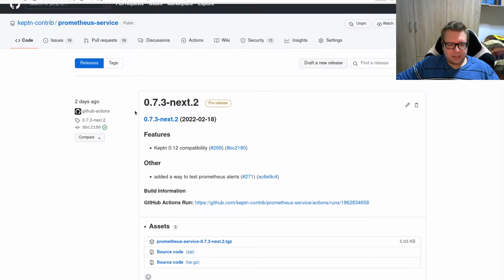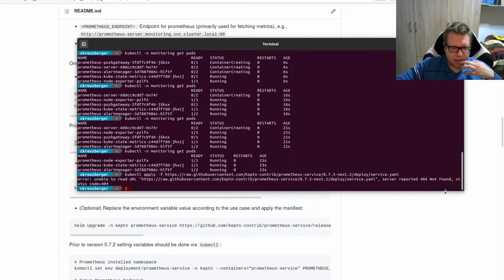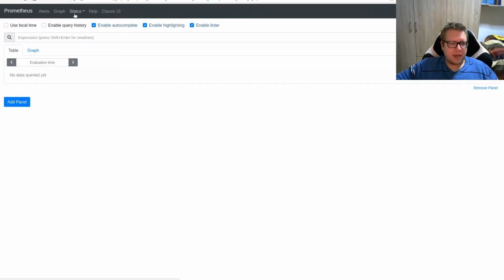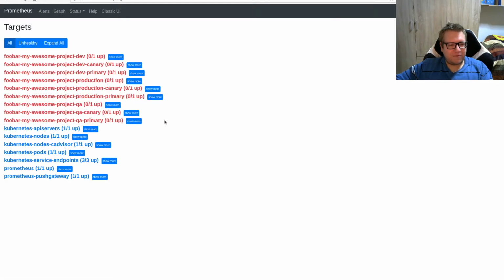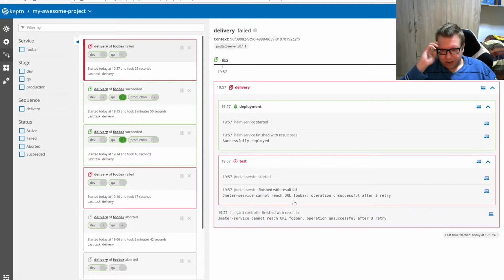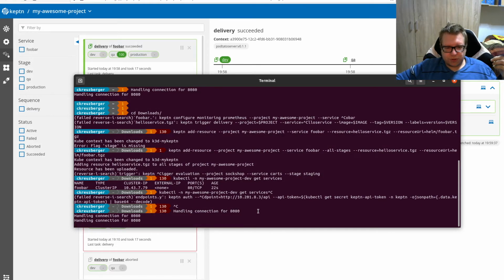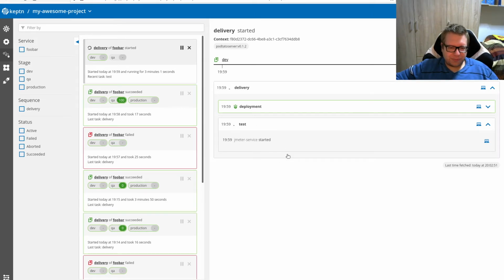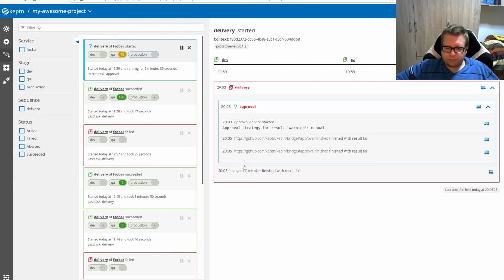How to create a new Keptn Project for Continuous Delivery - Part 4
In this video I will show you how to configure prometheus monitoring to evaluate your tests within your Keptn Project for Continuous Delivery